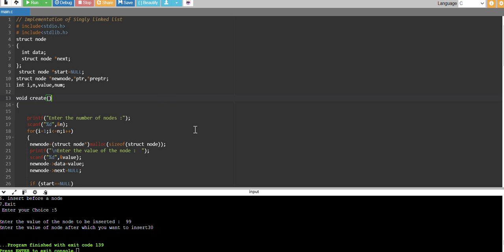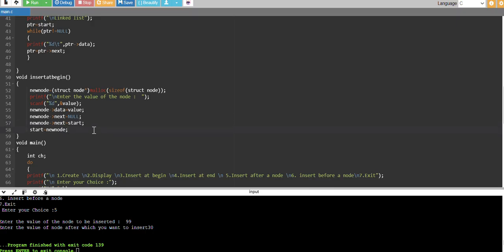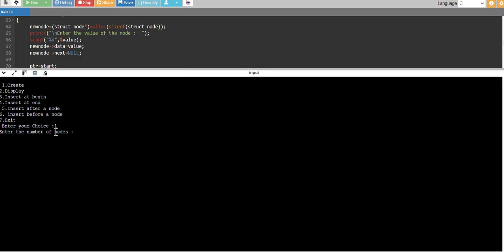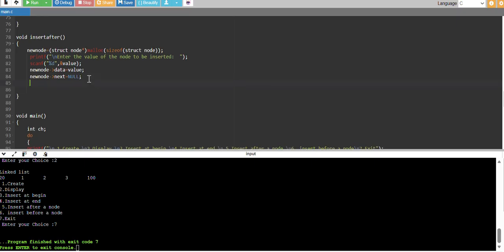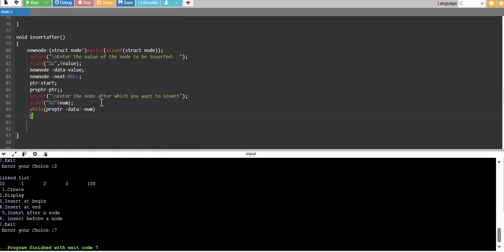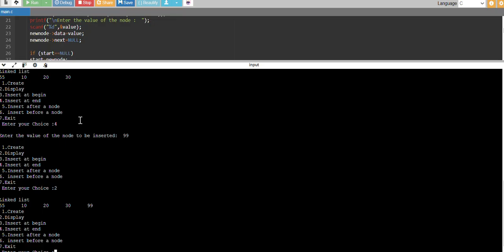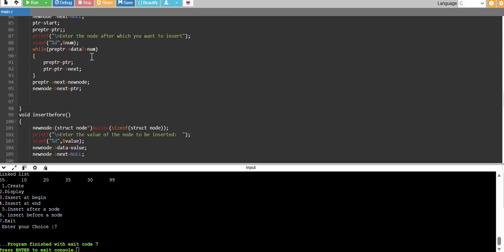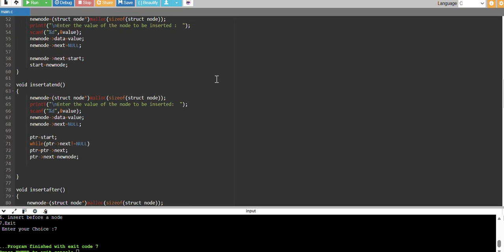SLL Insert operations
Learn to perform insert operations in singly linked list